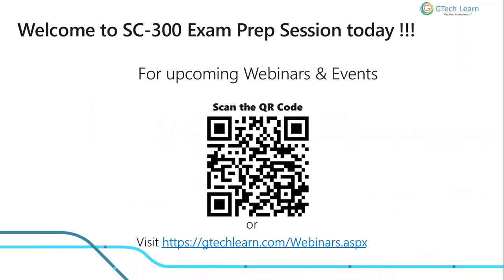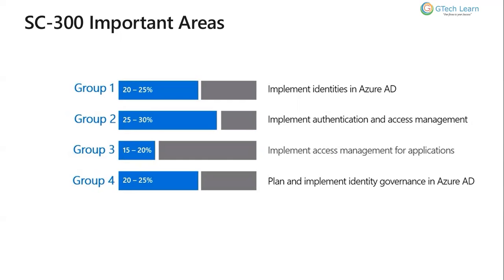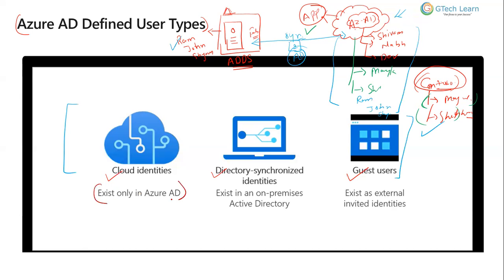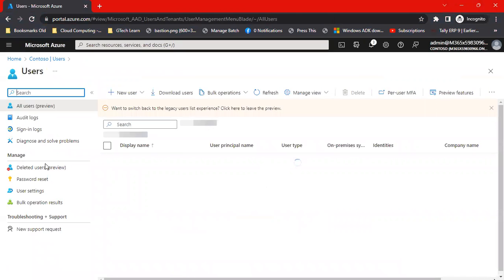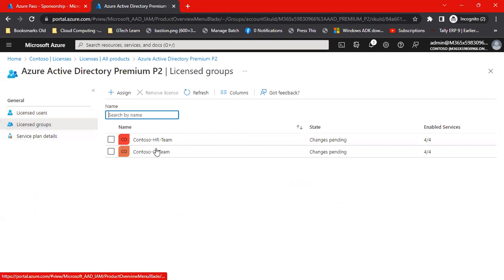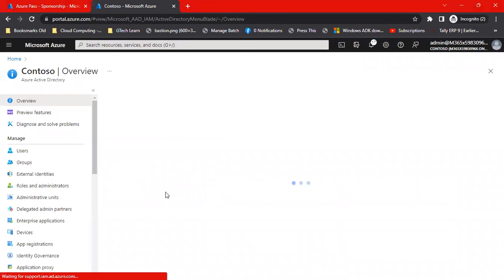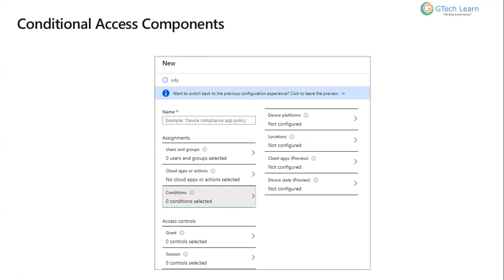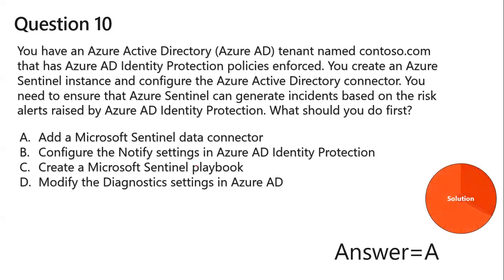Exam Prep SC-300: Microsoft Identity and Access Administrator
Event Agenda
    Microsoft Identity and Access Administrator Overview
    Exam Tips & Tricks
    Important Exam Readiness Resources
    Test your Skills with Readiness Questions

Skills Measured
    Implement identities in Azure AD (20–25%)
    Implement authentication and access management (25–30%)
    Implement access management for applications (15–20%)
    Plan and implement identity governance in Azure AD (20–25%)

    Power Users, Low Code Developers, Functional Consultants, Solution Architects, Technical Architects